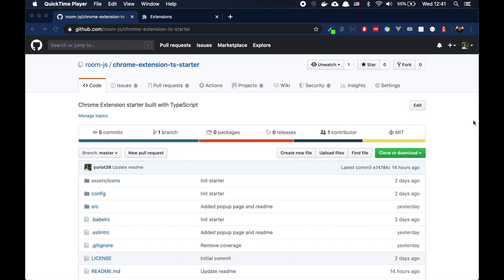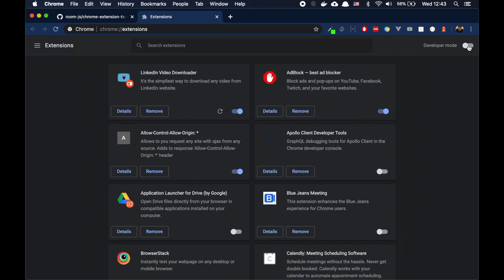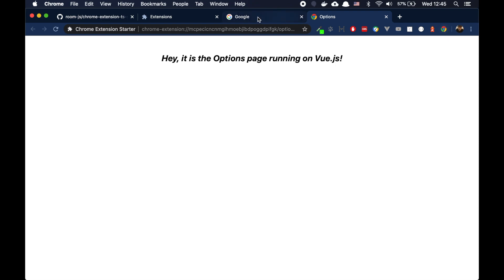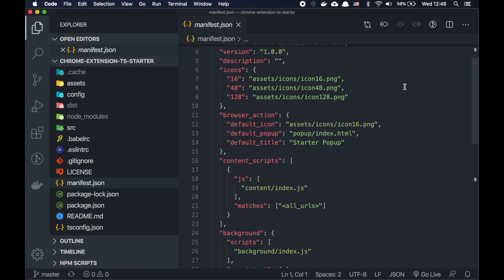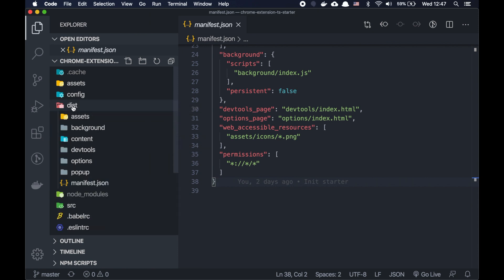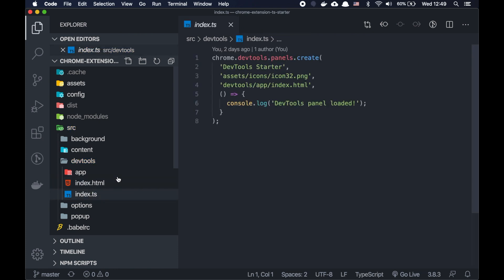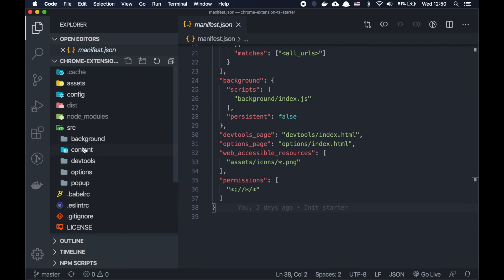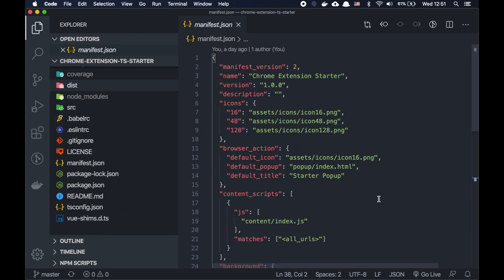Building a Chrome Extension with TypeScript (starter overview)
This is a quick overview of the starter project for making a Chrome Extension with TypeScript and Parcel.